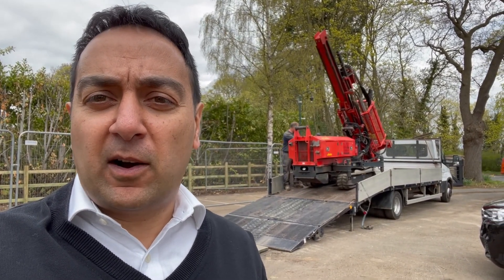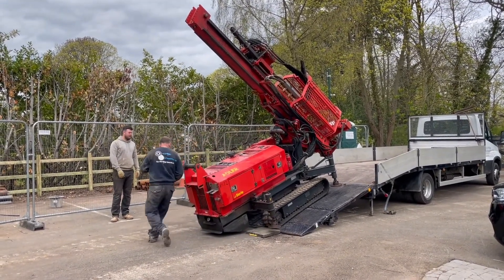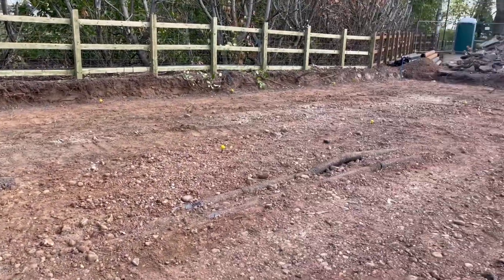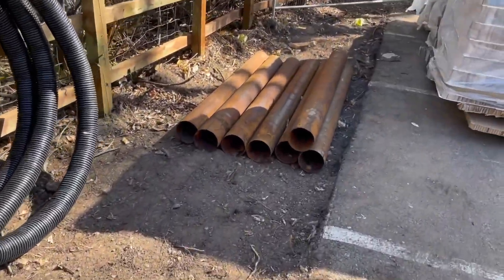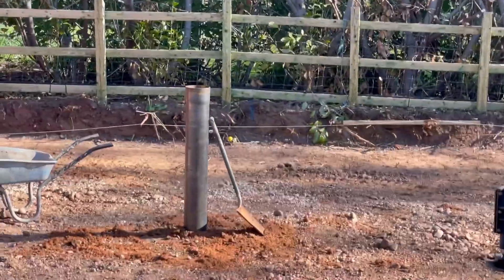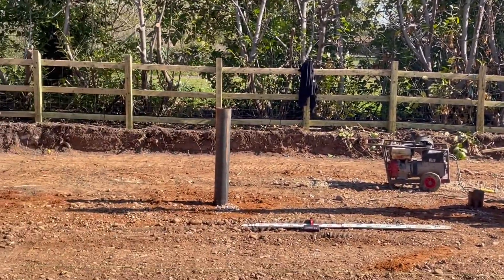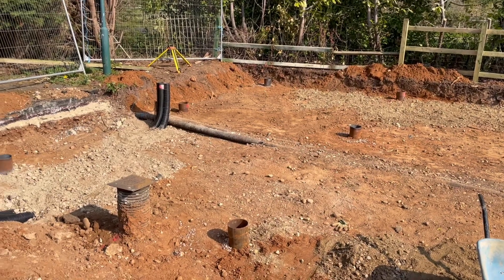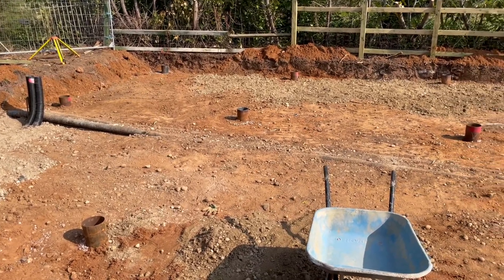Piling and Foundations | Part 7 | 6 Car SMART Garage Build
The garage is starting to take shape and in this video I'll be walking you
through the piling process and how it's done.

When designing the garage, the structural engineer required piling below the slab due to the close proximity of the trees and soil conditions. Piling ensures a solid foundation across the base and prevents any movement resulting in damage.

In addition, as I want to install a four post lift, this is stronger than traditional floors such as block and beam.

0:00 - Intro
0:33 - Build Update
0:56 - Pilling Rig
1:21 - Setting Out
1:37 - Drilling Process
2:48 - Piles and Set up
4:00 - Pilling
5:17 - Timelapse
6:32 - Summary

A big thank you to the guys at J&S Piling & Foundations Ltd for an excellent job and a great team.